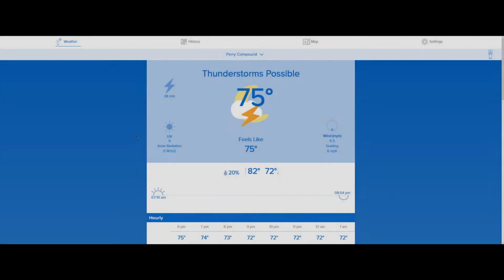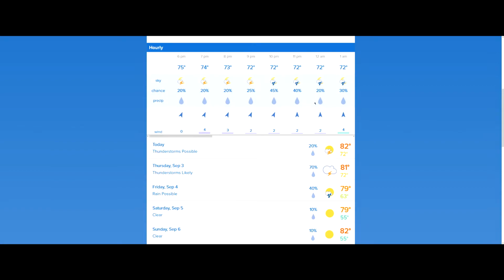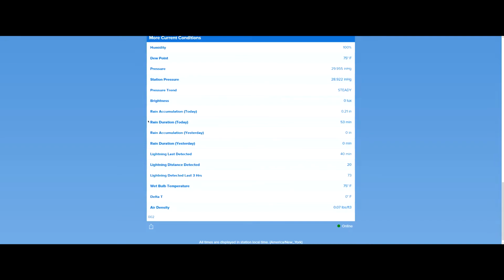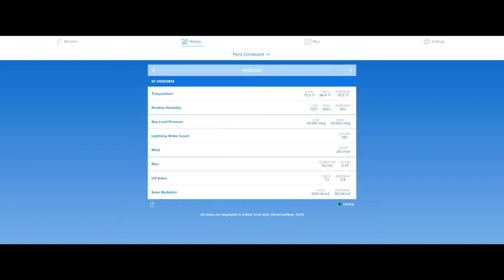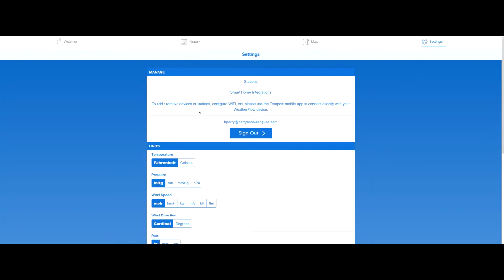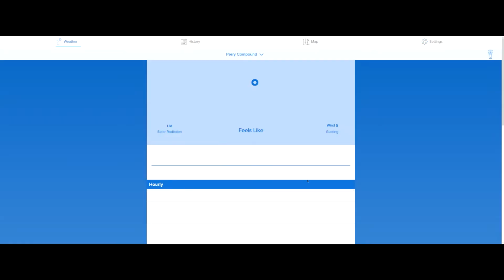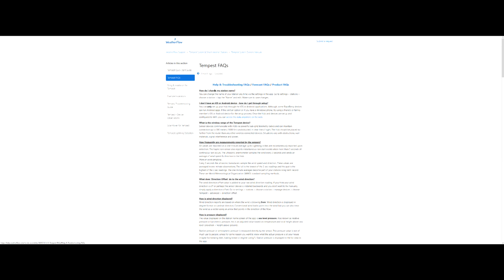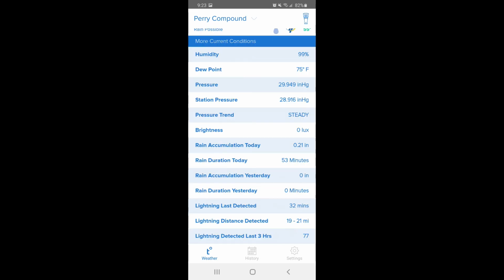LCARA HAM Radio: Tempest Weather Station from WeatherFlow!!!!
KY4BDP demonstrates his new weather station, the Tempest from WeatherFlow. He gives his likes and dislikes for this weather station, but overall, gives it a thumbs-up.

2M Nets:
Echolink - AC4DM-R

Kentucky DStar Net:
Reflector 056B

Repeaters:
2M - 146.880 PL Tone 77Hz
70CM - 443.600 PL Tone 100Hz